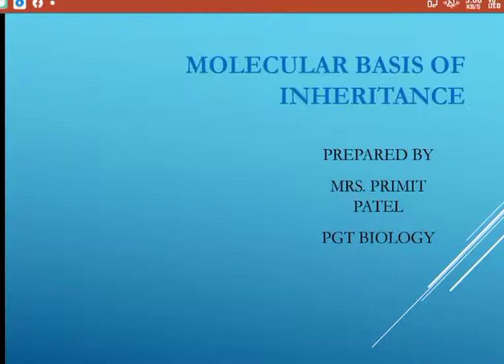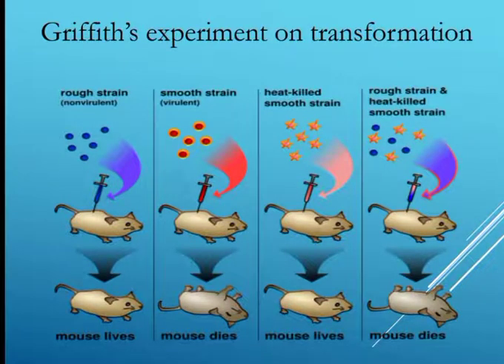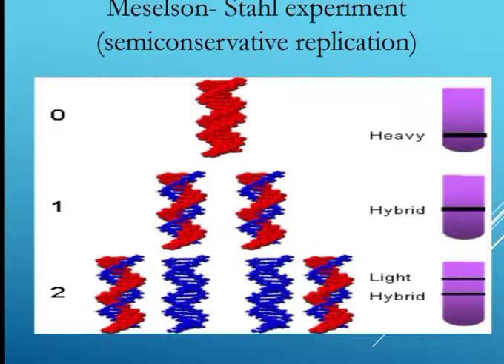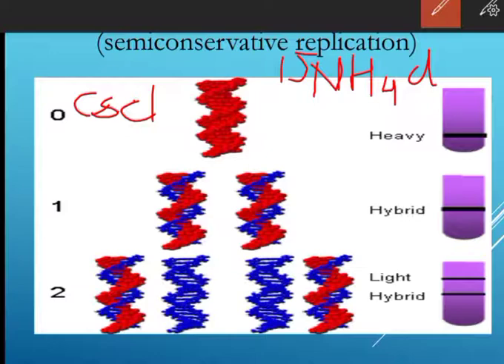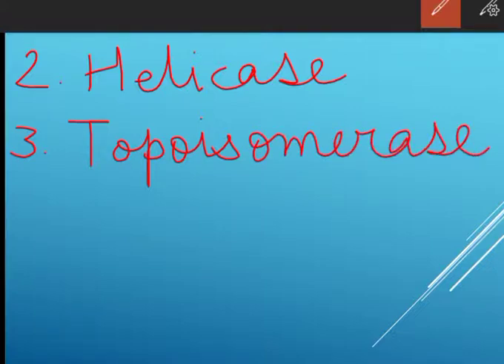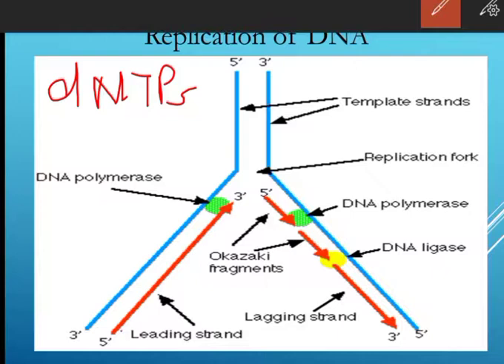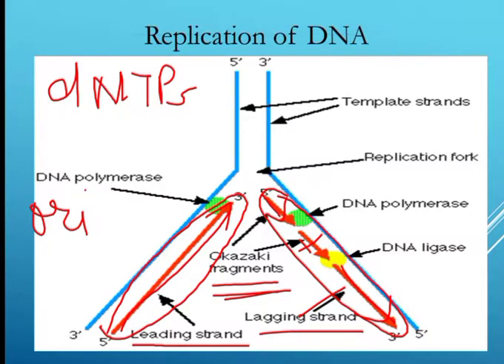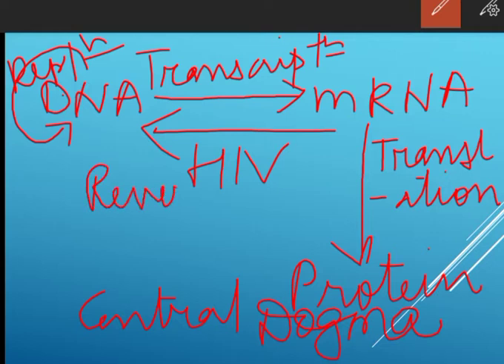CLASS 12 BIOLOGY CHAPTER 6 PART 3